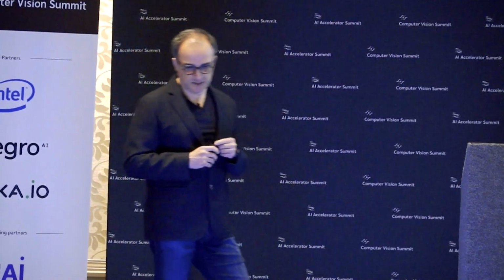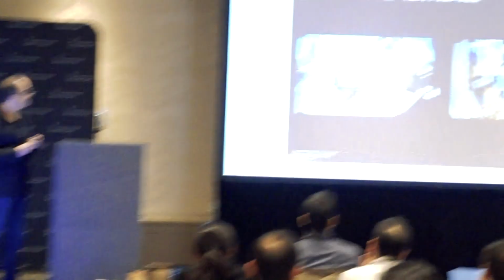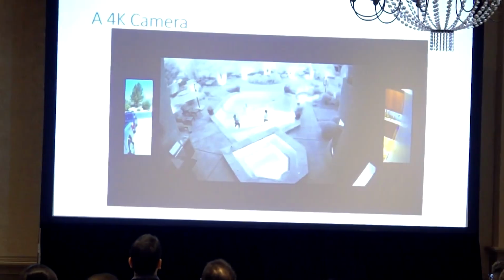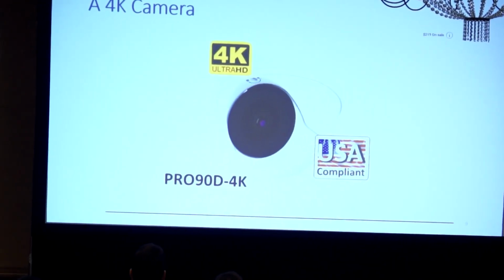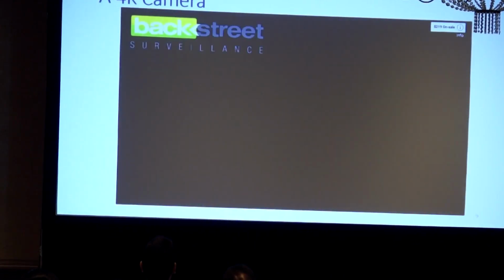A computer vision pipeline: both on-premise & on-edge | Computer Vision Summit San Francisco 2020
Explore how a computer vision pipeline operates both on-premise and at the edge, enabling real-time processing, improved efficiency, and AI-driven insights for various applications.